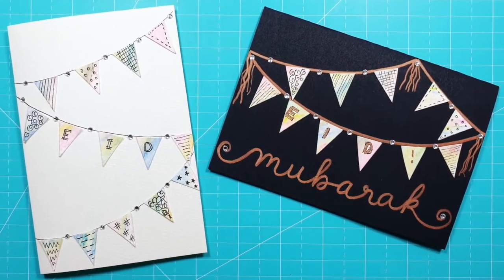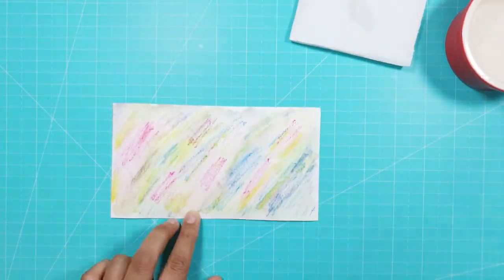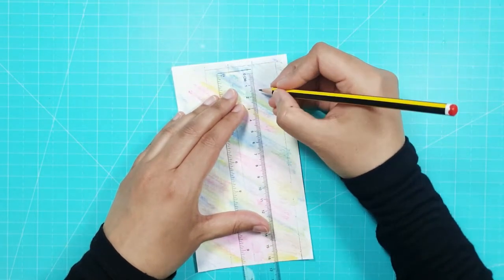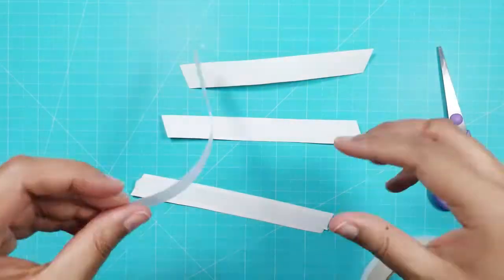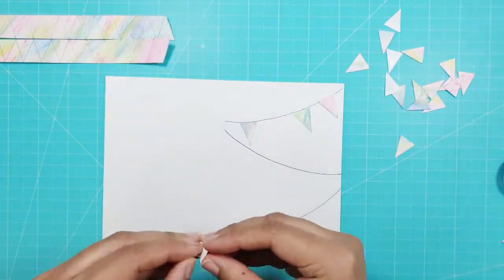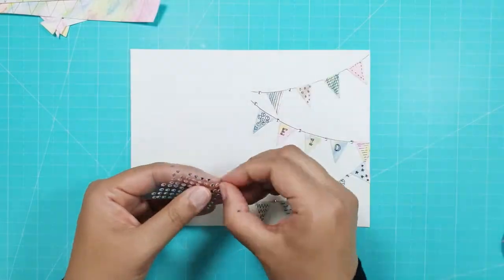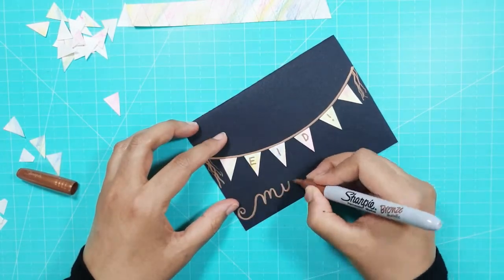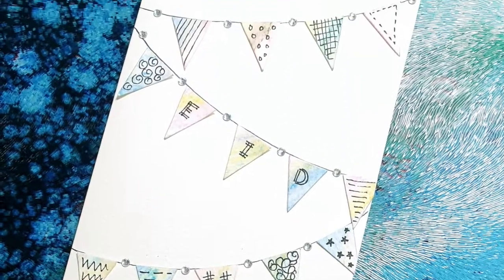Bunting Eid Cards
A simple and effective Eid card design that you can make for your family, neighbours and friends.

Materials required:
* A5 card or card blanks
* Markers, coloured pencils, crayons or paint
* A5 card, watercolour paper or printed paper
* Ruler
* Pencil
* Scissors
* Double sided tape
* Fine line drawing pen (0.3 nib)
* Metallic marker
* Adhesive gems.